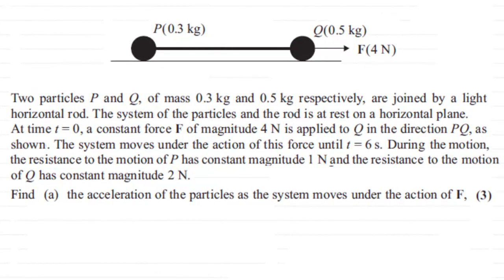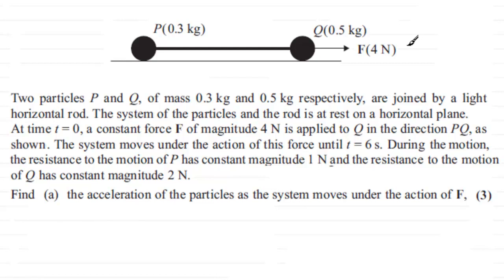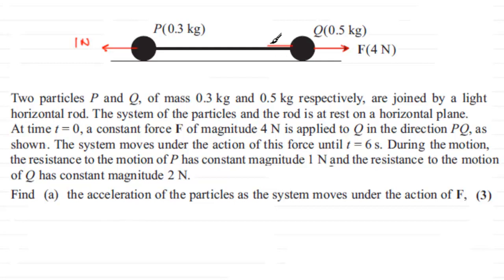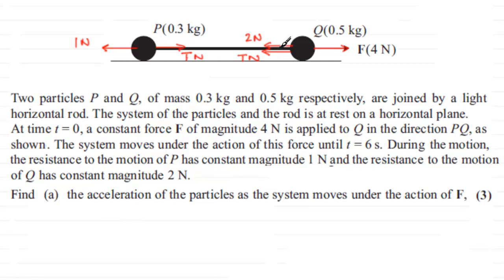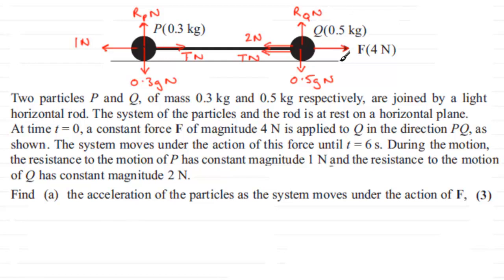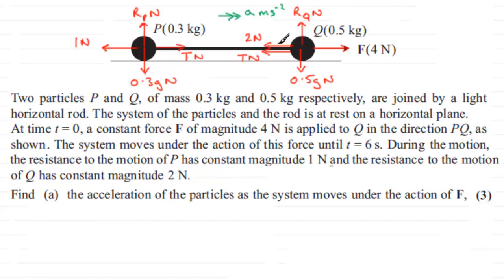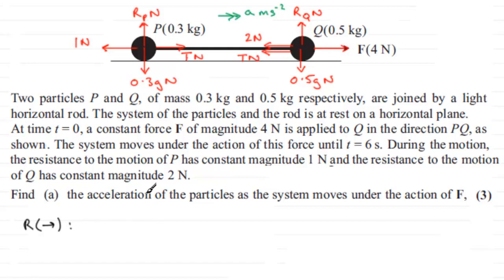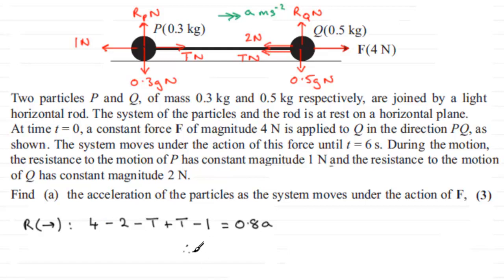Connected Particles : M1 Edexcel June 2012 Q7(a) : ExamSolutions Maths Tutorials